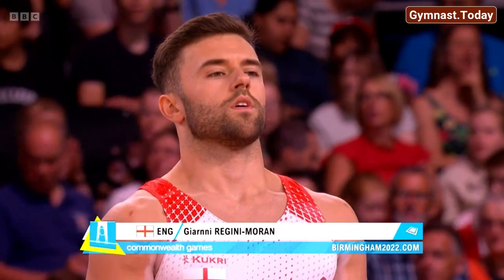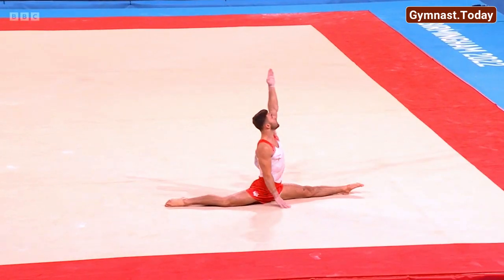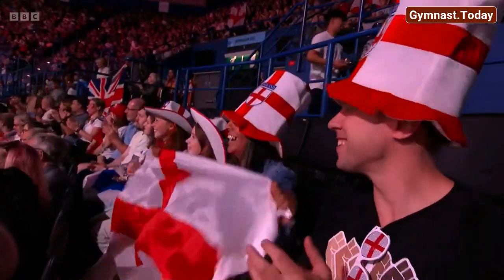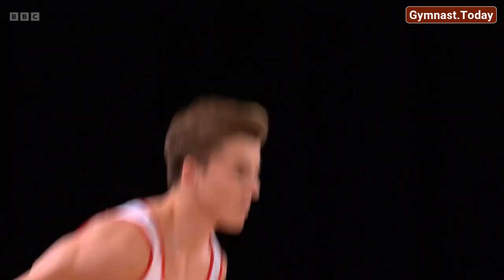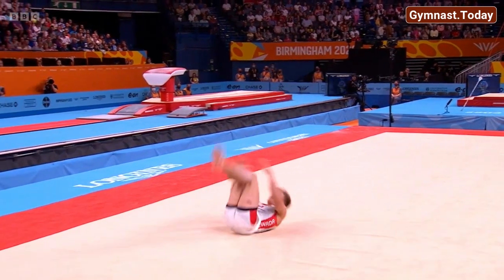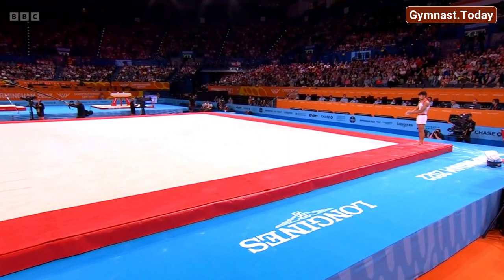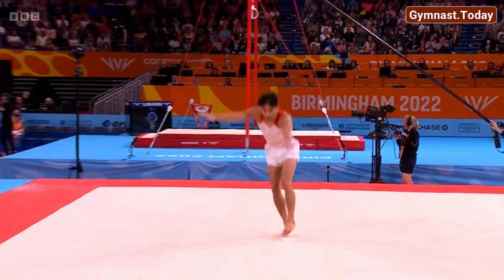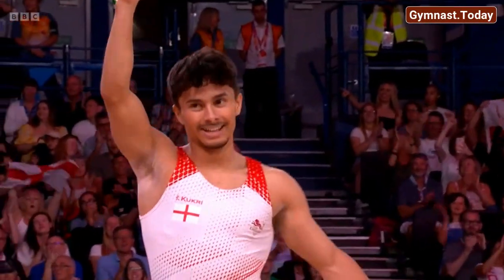Top 3 in Men's Floor Final - 2022 Birmingham 22nd Commonwealth Games - Artistic Gymnastics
Competition on July 29 - August 2, 2022 in Birmingham, England.

Men's Floor Final - Medalists:

     Difficulty | Execution | Penalty | Score
1. Gold - Jake Jarman (England)
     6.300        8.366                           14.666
2. Silver - Felix Dolci (Canada)
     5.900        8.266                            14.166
3. Bronze - Giarnni Regini-Moran (England)
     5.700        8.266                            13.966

men's artistic gymnastics MAG EF FX

Welcome to the Gymnast Today Youtube channel!  We hope you enjoyed the video.

Be sure to check out our other videos as we continue to grow our channel and provide you with the best of men's artistic gymnastics from international competitions past and present.